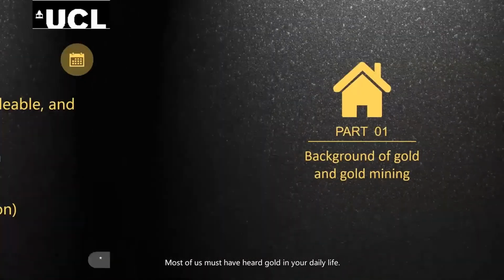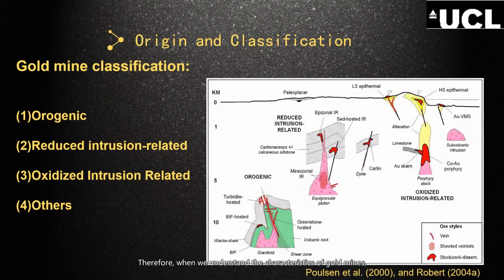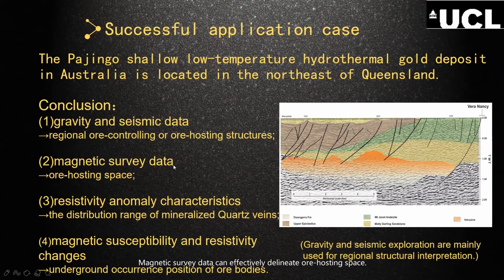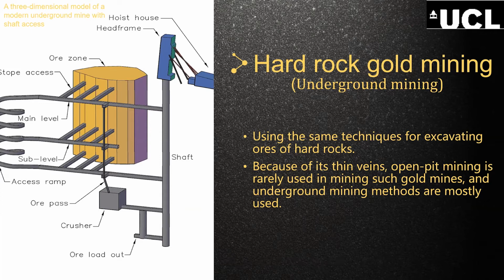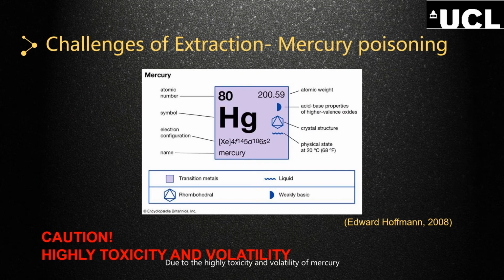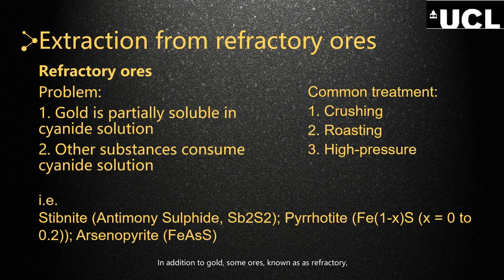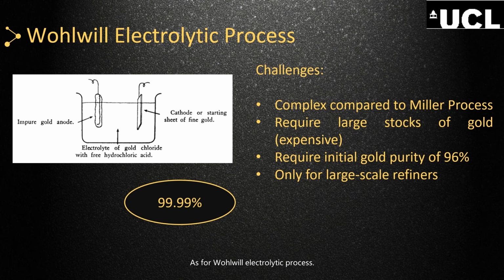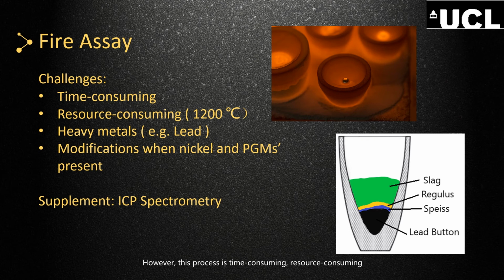GROUP9 Video project of gold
This video is produced by the ninth team of CENG0035 major, and the content is about the mining and processing of gold mines. For discussion and study only. Please do not spread or forward.